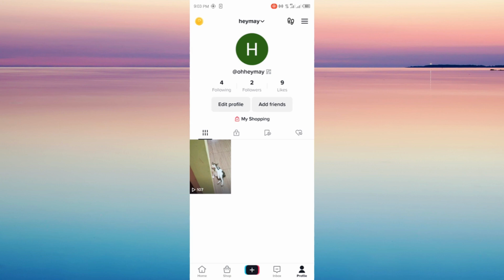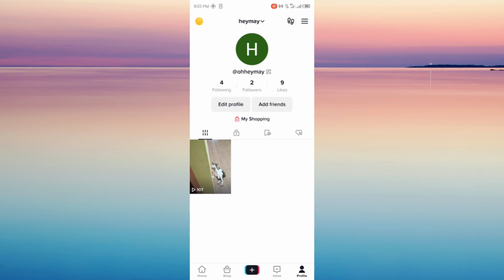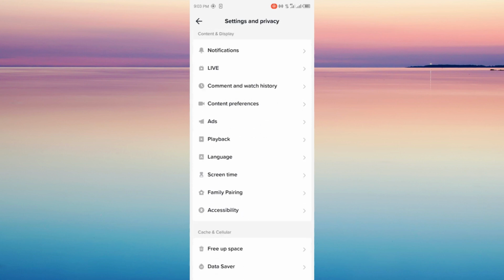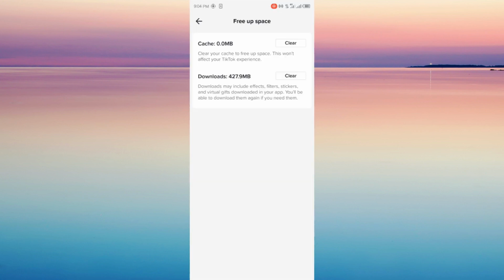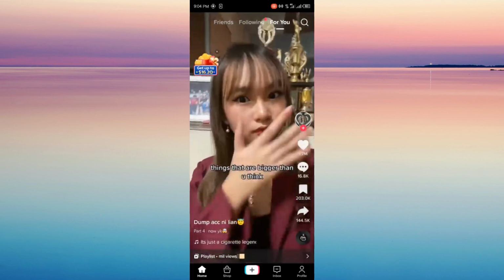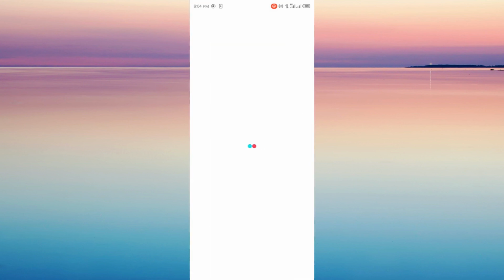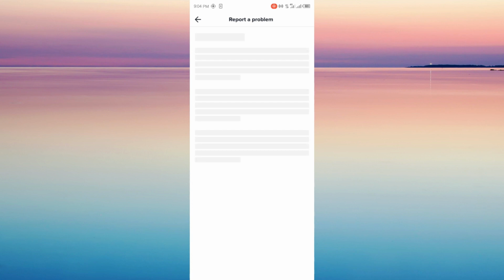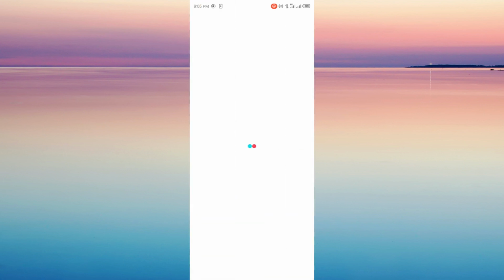How To Fix Why Can't I Follow Anyone On TIKTOK (2023)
In this video, we’ll show you “How To Fix Why Can't I Follow Anyone On TIKTOK (2023)”!